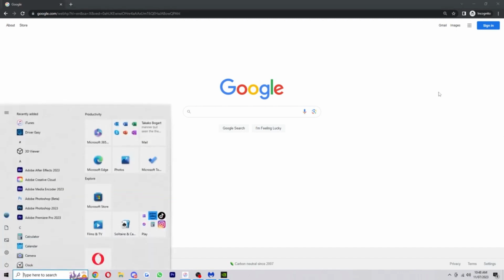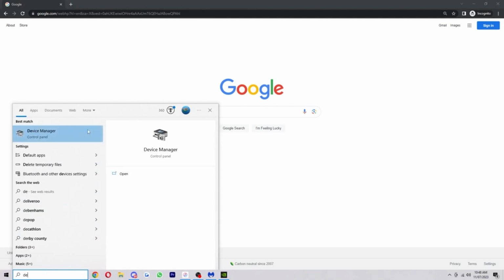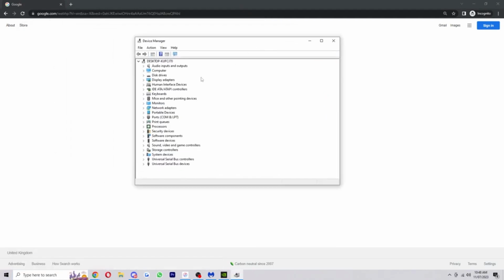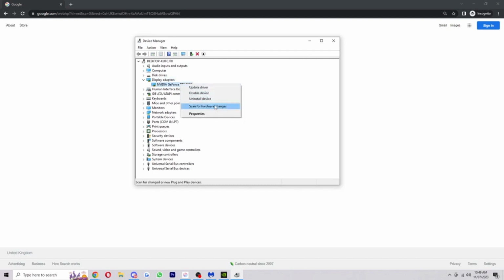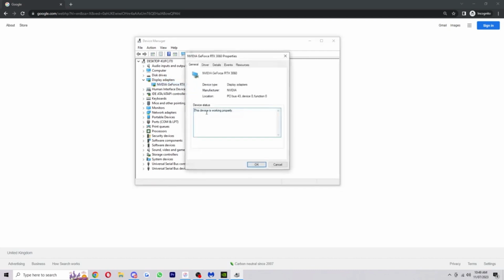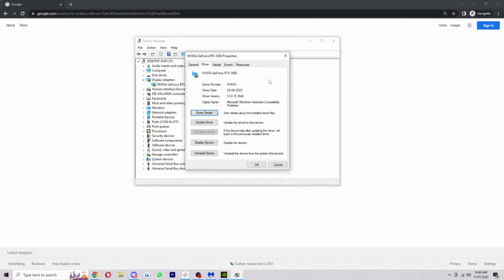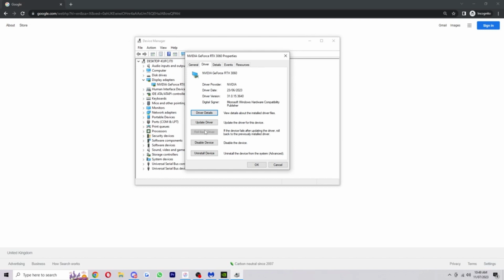How To Roll Back NVIDIA Driver (Step By Step)